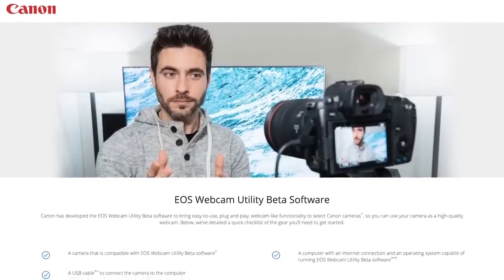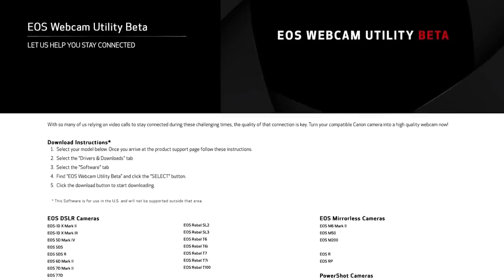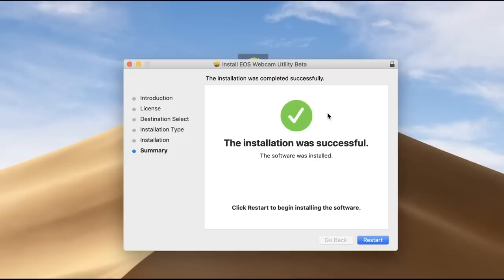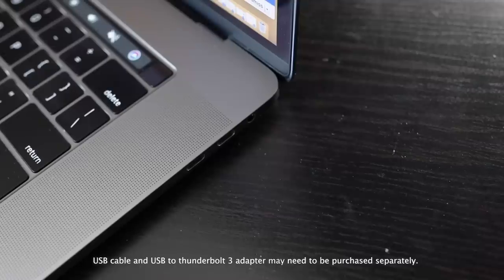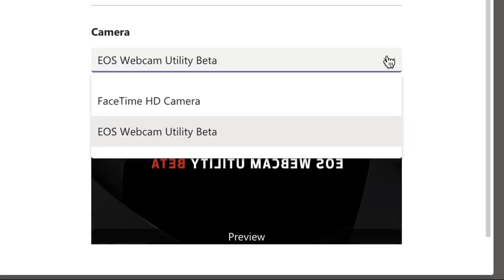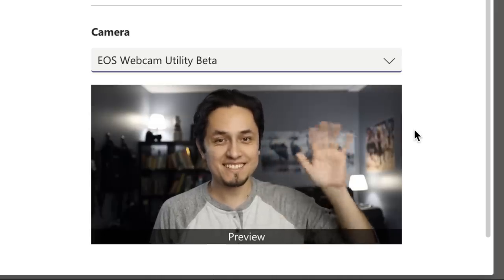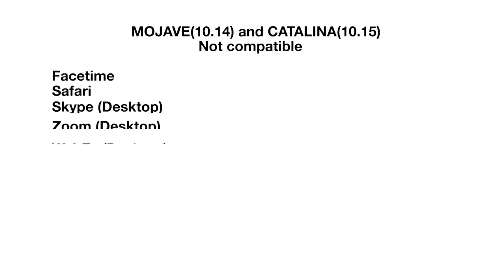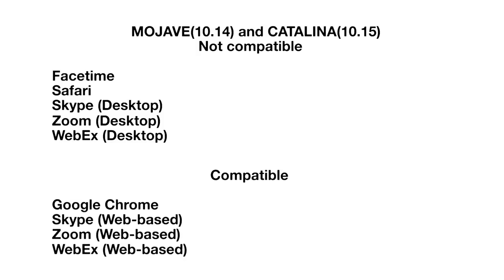Canon EOS Webcam Utility Beta Software for Mac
We heard you, Mac fans! Our EOS Webcam Utility Beta software is now available on both Mac and Windows operating systems. Upgrade your video conferencing by turning your compatible Canon camera into your main webcam using a USB cable. Watch as Canon Senior Pro Market Specialist, Genaro, takes you through the steps to install and set up your camera on your Mac operating system, as well as enable the software to be used within your favorite video conferencing app.